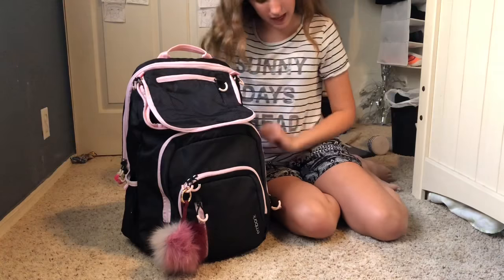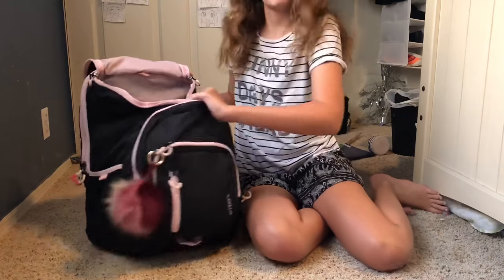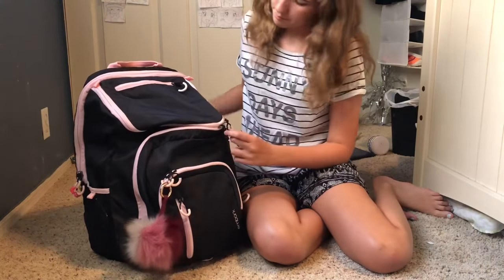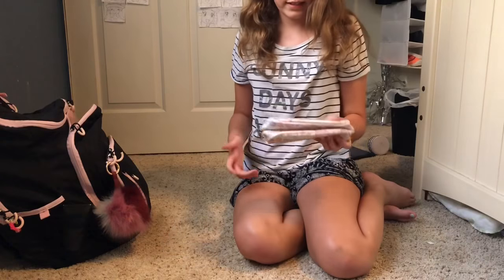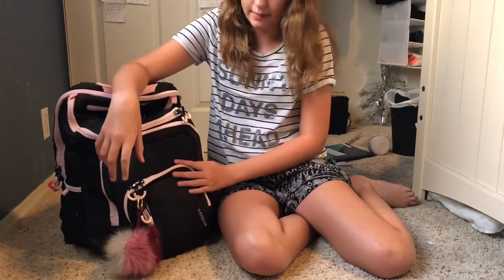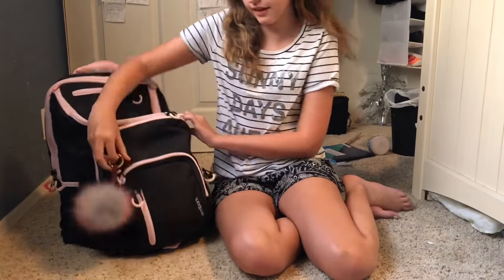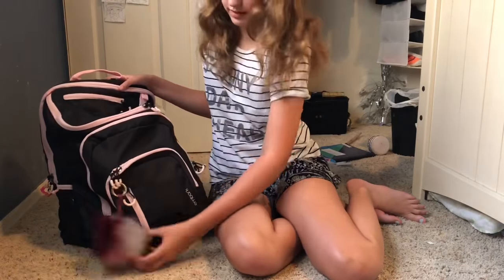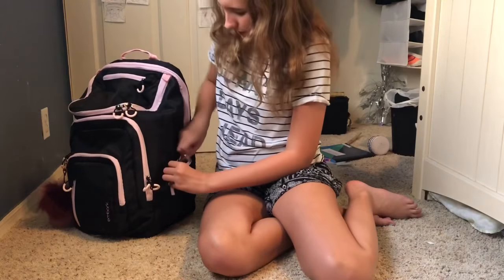What’s In My Backpack This Year??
This is the last back to school video... sad. We didn’t do a lot, but it sure was fun! A very special thanks to Totally Gabby for giving us a shoutout in her video!